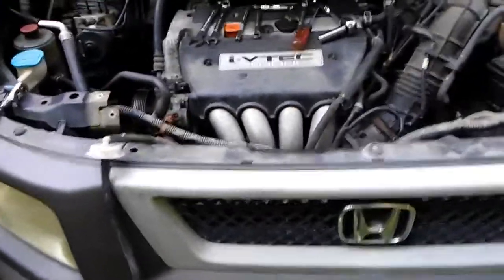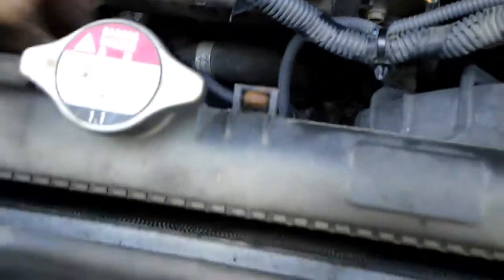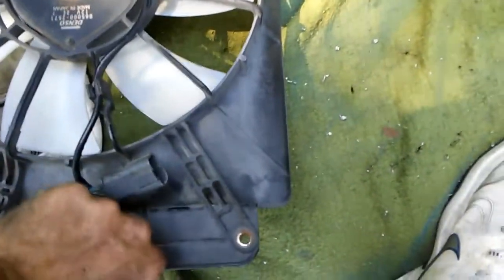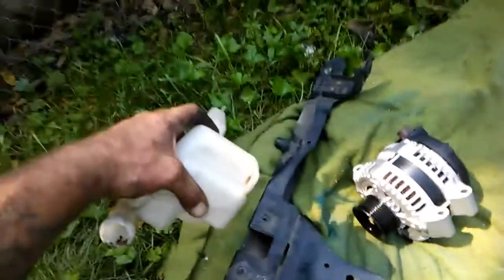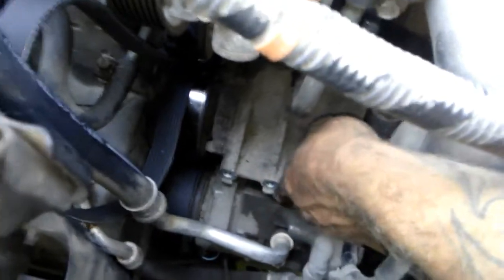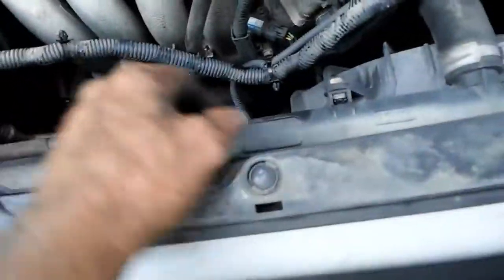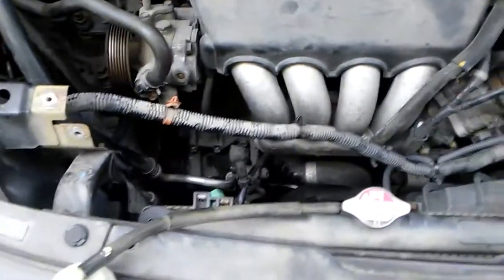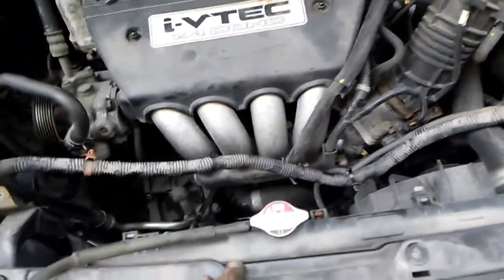(Another way ) 03 Honda element altenator - gain tons of room for service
Another way to have tons of room to remove the altenator, starter, servicing  the front of the engine